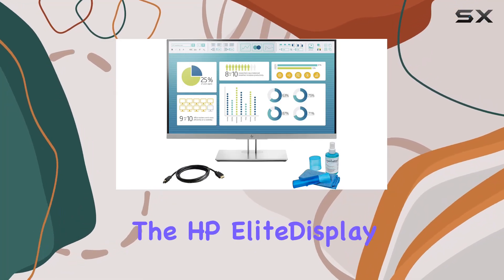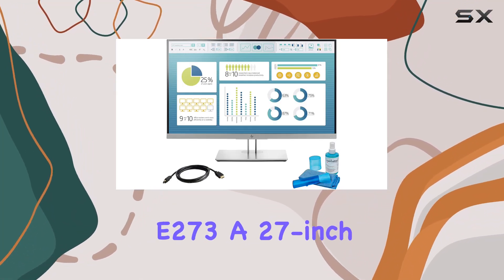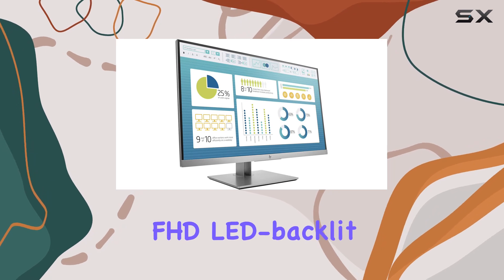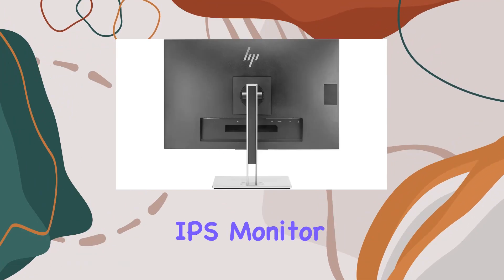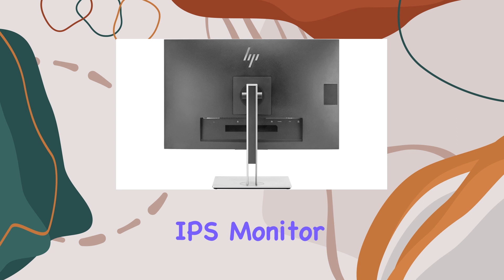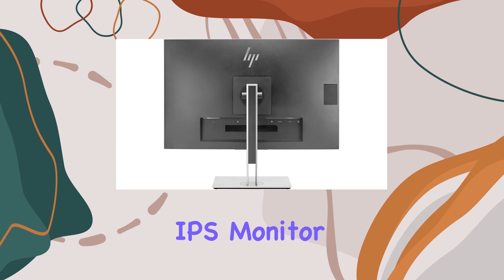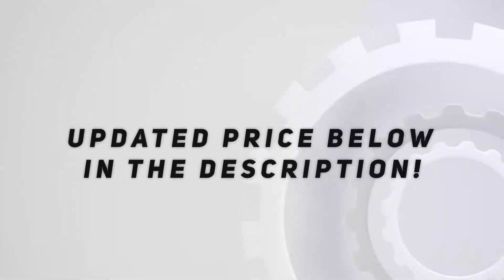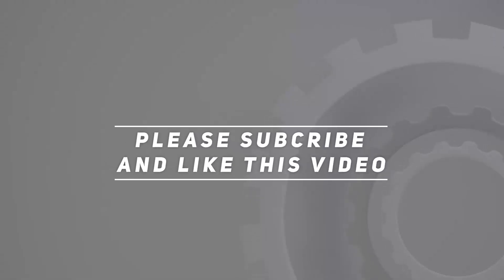HP EliteDisplay E273 27 Inch FHD Monitor Review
0:00 Intro
0:06 Review

Things that we mentioned in this video:
HP EliteDisplay E273 27 : B08CBD6G7N